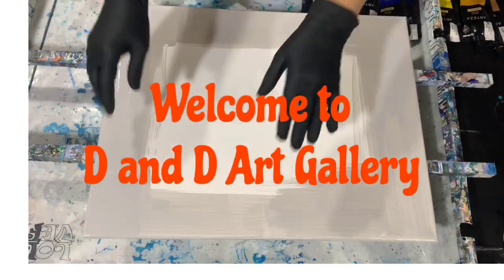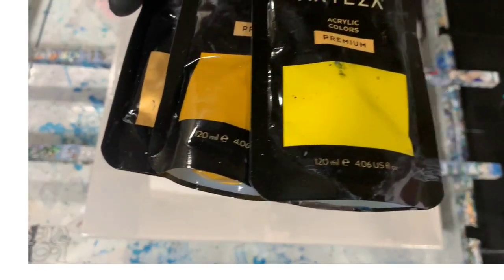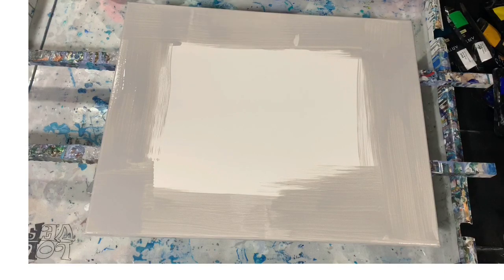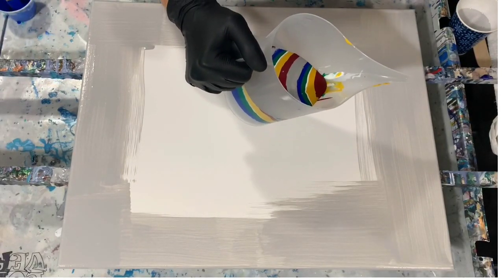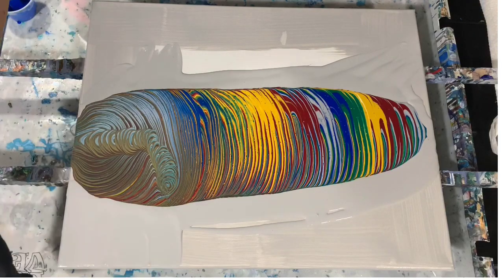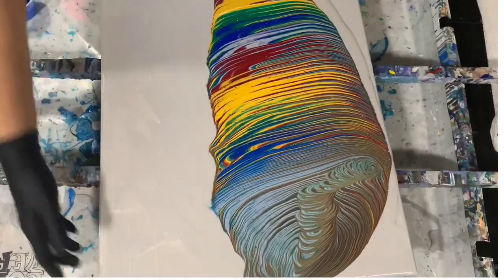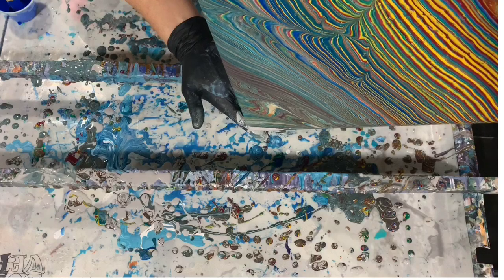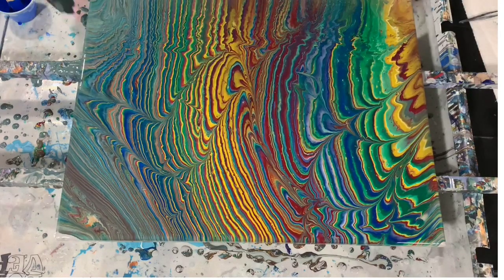(227) Acrylic Pour/ Traveling Ring Pour/ Using the MIX and Arteza Paints. Acrylic tutorial.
I did a traveling ring pour on this 16 x 20" canvas using the MIX and Arteza paints with great results. Enjoy the process!

Materials used:
Base coat: Artist's Loft flow acrylic white and Artist's Loft flow acrylic black.
Arteza Bordeaux red/ mixture of gold, lemon yellow, and yellow ochre/ silver/ mixture of pale green and phthalo green/ ultramarine blue and phthalo blue.

Pouring medium: 7 parts the MIX: 1 part paint, thinned with 5 drops of water. No silicone used.